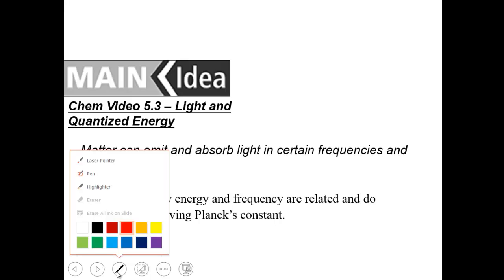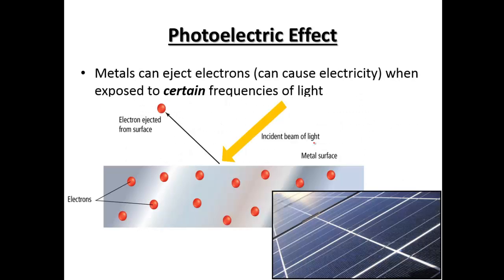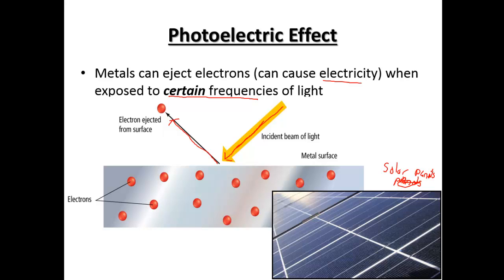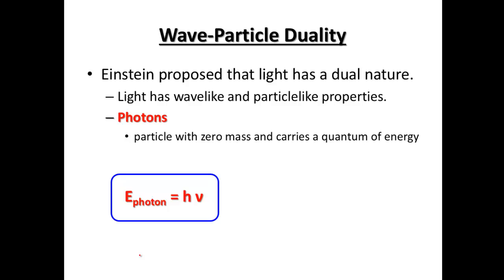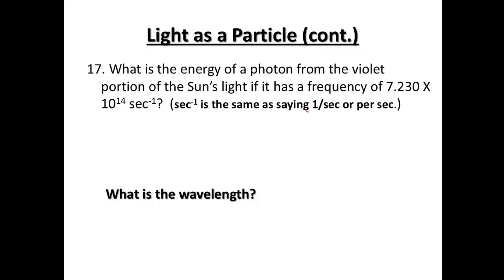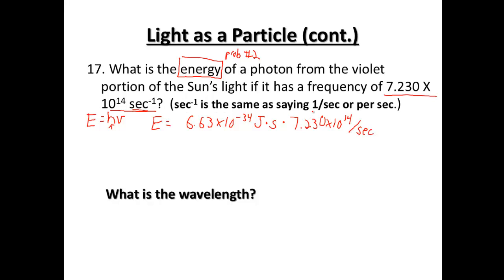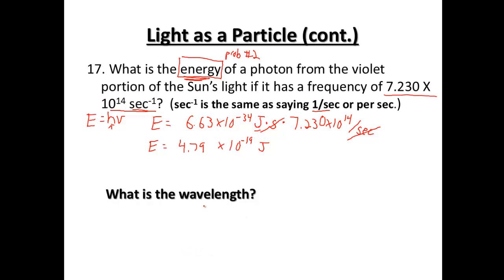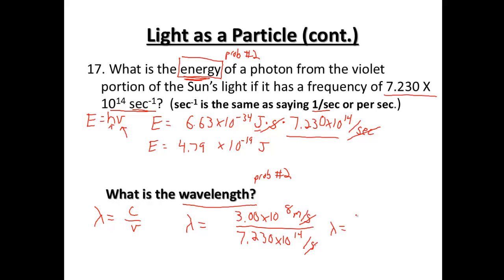Chemistry section 5.3